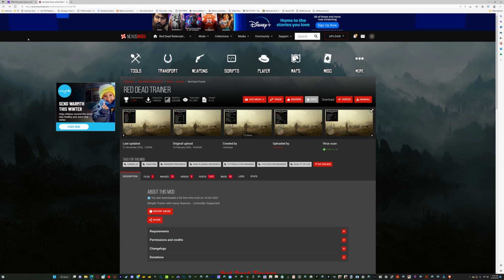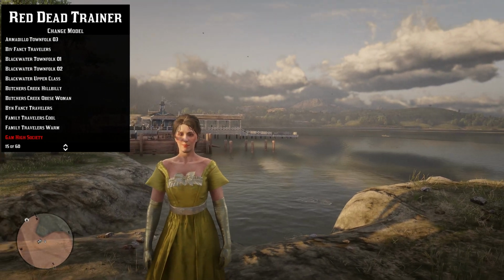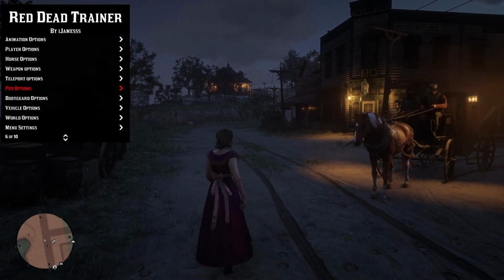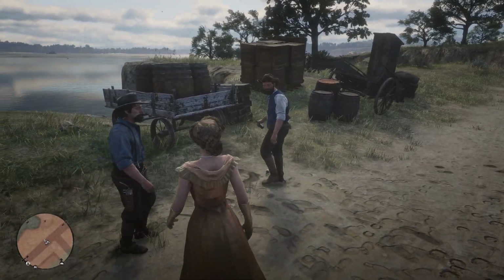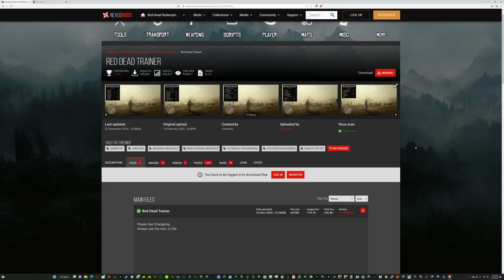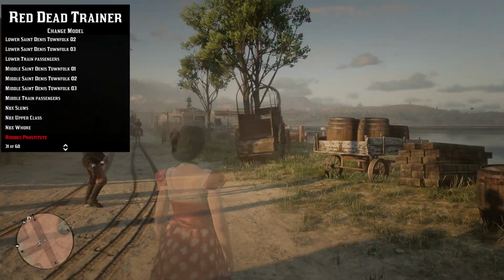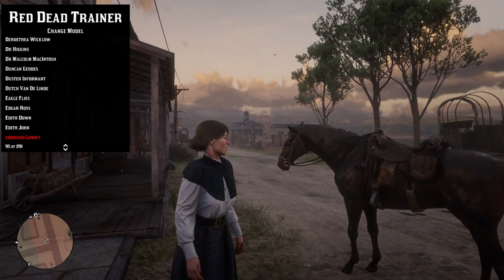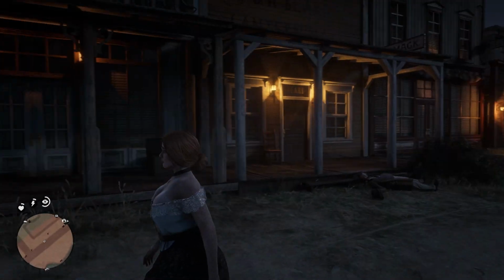Red Dead Redemption 2 Beautiful Women Mod Trainer Tutorial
How to play as these Beautiful Female characters

Just to show you guys how it works

My apologies that I didn't make this video awhile back

You can use either one but, I would recommend you use
"Red Dead Mod Trainer" since it actually Works"